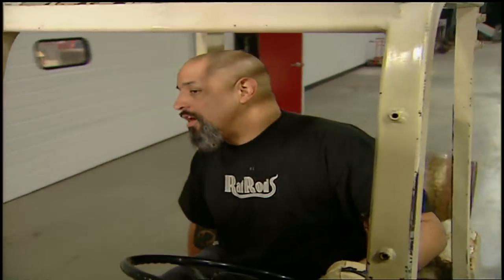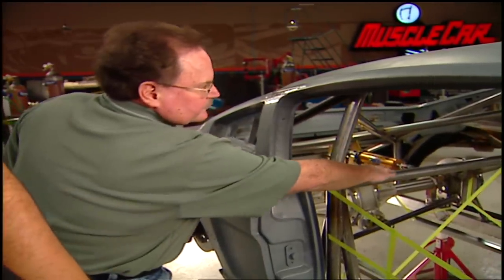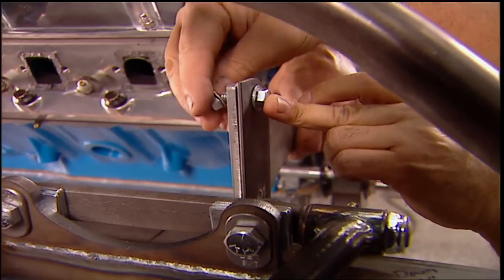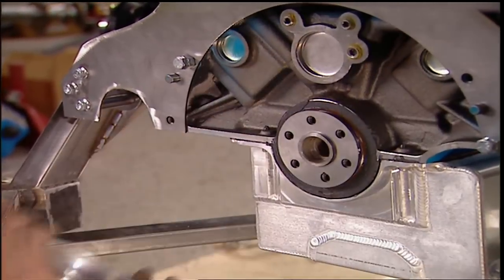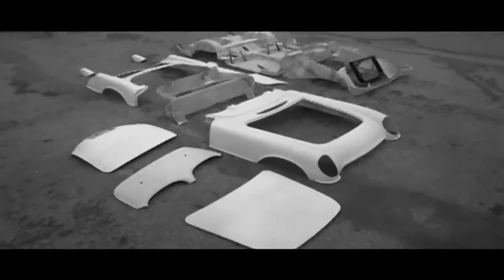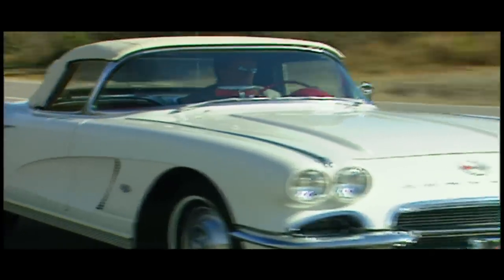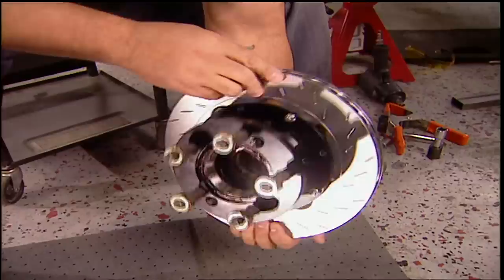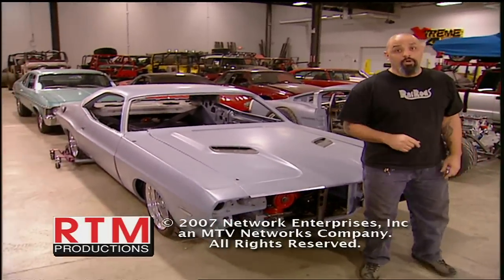Modifying The '65 Mustang Road Racer To Make Room For The Powerplant - MuscleCar S2, E9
The "Outlaw Racer" goes through a suspension build-up and is finally put on the ground. Lou starts on the engine installation and the drivetrain setup.